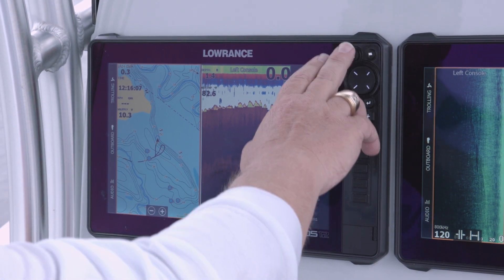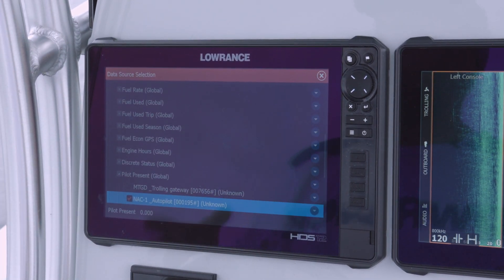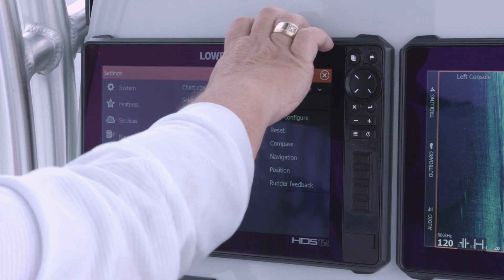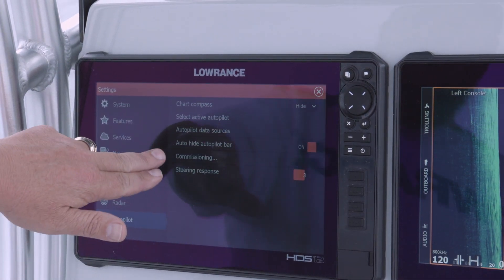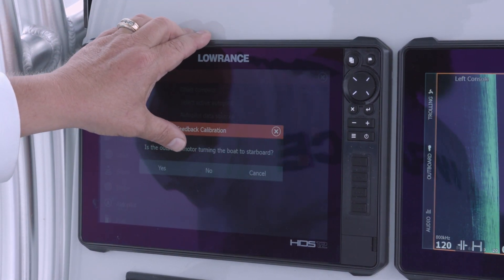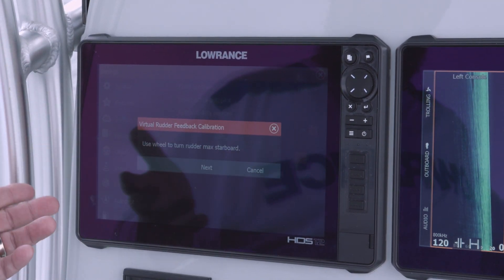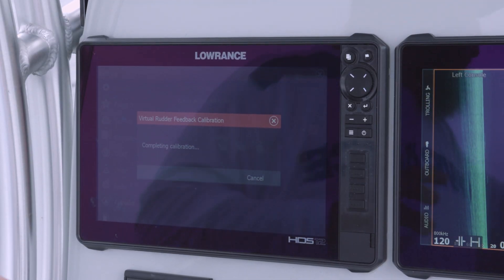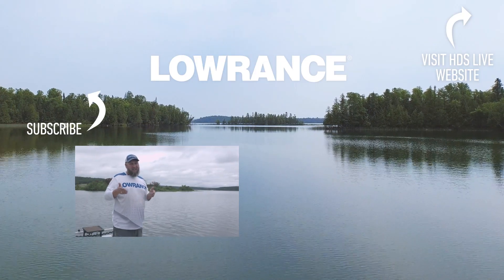Setup and Commission Hydraulic Outboard Pilot | Lowrance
Outboard Pilot is a Lowrance Display Autopilot add-on system designed for boats up to 30ft with a single or dual-linked outboard motor. The system comes with everything you need to fit an Autopilot to Hydraulic outboard motors, including Point-1 AP Heading/GPS Sensor, NAC-1 Autopilot computer, Pump-1, hydraulic fitting kit, Standby-Auto buttons and Micro-C network components.

- Steer your outboard motor to a heading, waypoint, route or cursor, with control from your Multifunction Display.

- Lowrance SmartSteer™ interface provides control of both your hydraulic-steer outboard motor, as well as the MotorGuide Xi5 - - Pinpoint electric-steer trolling motor.

- “One-touch” route creation from saved trails.

- Repeat your path with automatic turn patterns.

- Recommended for single or dual-linked outboard setups, on boats that are 30 feet and less, in length.

- VRF (Virtual Rudder Feedback) – simplifies pilot installation -- eliminating the need for a rudder position sensor.

- Easy setup – straightforward guide steps you through first-time install.

- Easy-to-install, plug-and-socket connection – with no complex terminal wiring